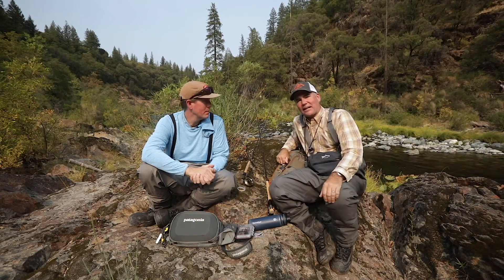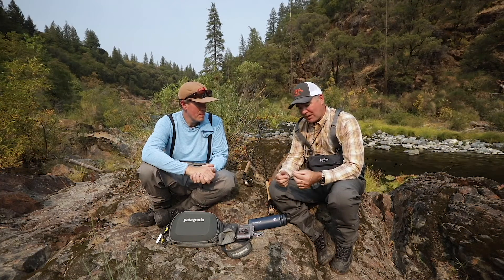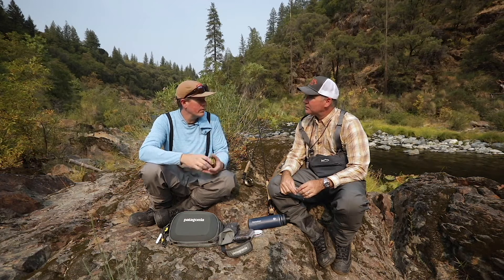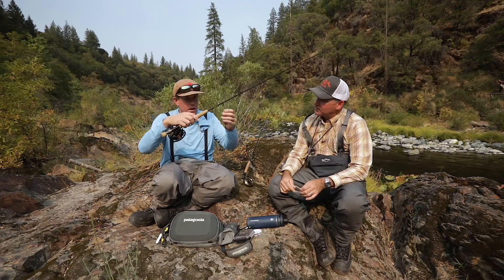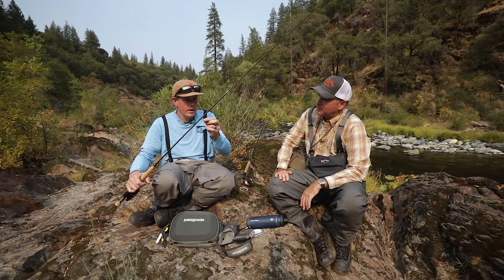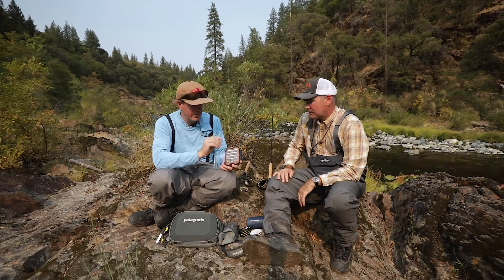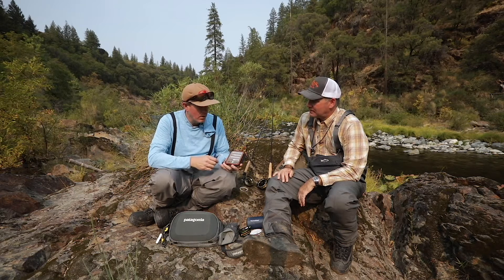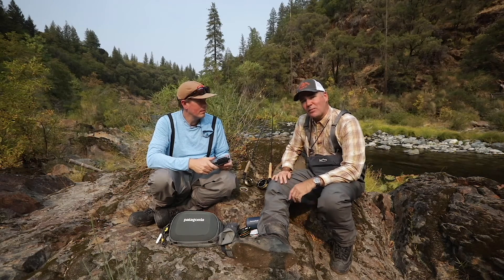Tailgate Talk — Getting Started with Euro Nymphing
Many U.S. fly anglers are getting excited about Euro nymphing. We headed up to the Upper Sacramento River with Matt Callies and Chris King to fish and took a moment to chat Euro nymph setups.